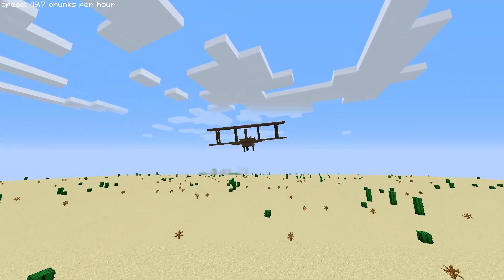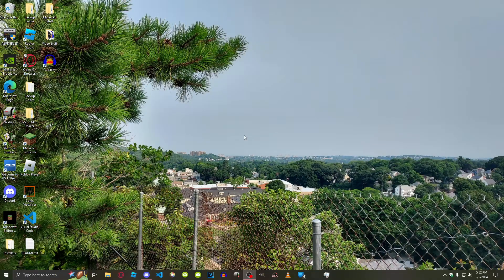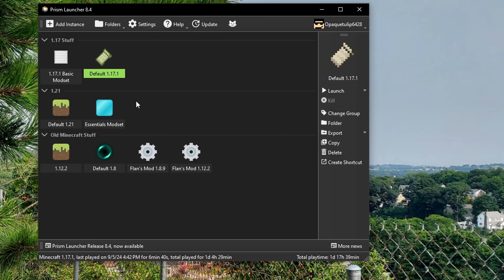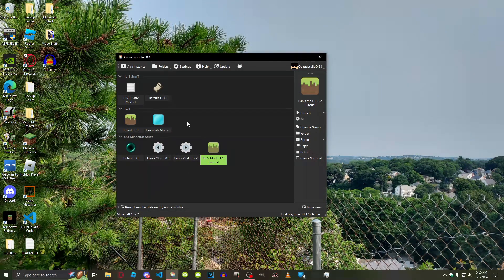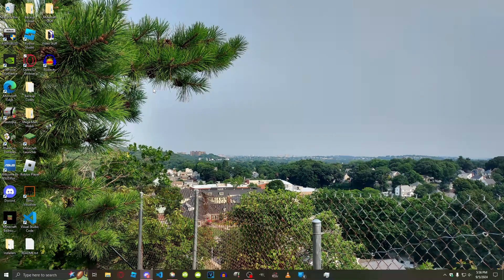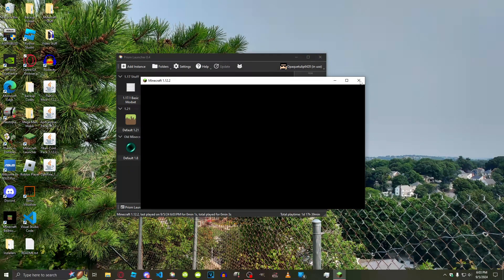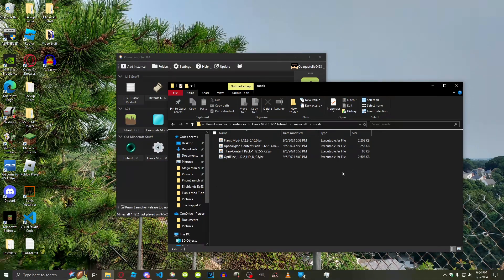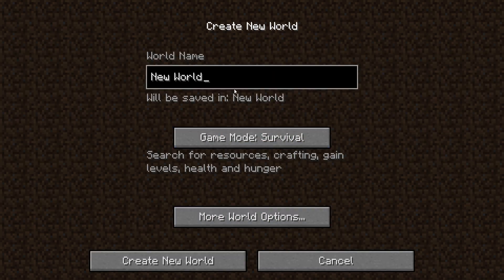How to Install Flan's Mod! | Minecraft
Just a few days ago I finally figured out how to get Flan's Mod up and running in Minecraft 1.12.2! This is a mod that I really wanted to use when I was a kid, but I couldn't do so because my understanding of Minecraft mods was nonexistant. I put this video together to help those in my situation.

This is also my first time using OBS to record some non-gameplay, and I'm very pleased with how it came out! You might see some more videos like this in the future...

Chapters:

0:00 - Intro
0:39 - Prism Launcher Instances
3:01 - Obtaining .jar Files
4:29 - Getting OptiFine
5:44 - Java Versions
7:02 - Applying Mods
8:18 - Testing
10:20 - Fixing Dependencies
11:45 - Outro

Sonic CD - Stardust Speedway
Anvil - Path to Nowhere